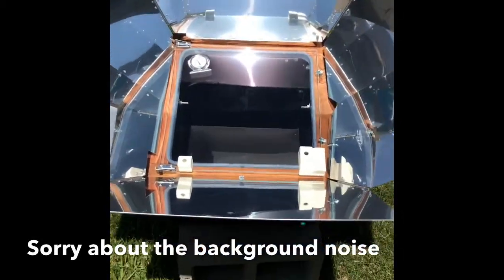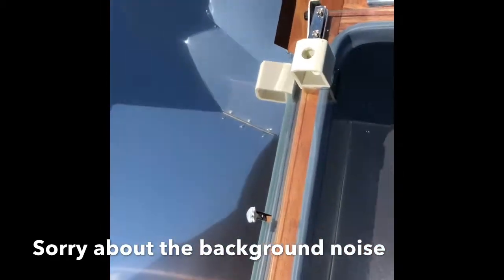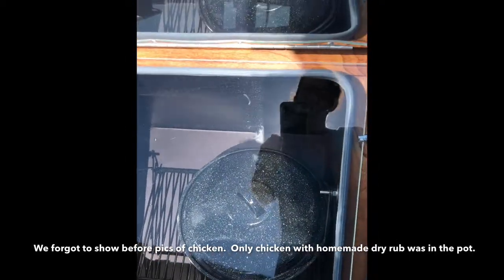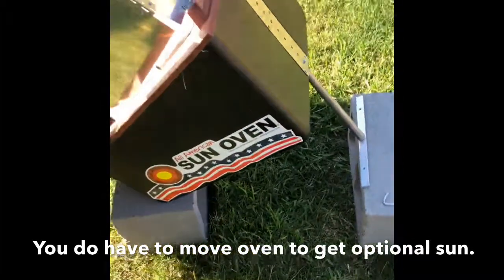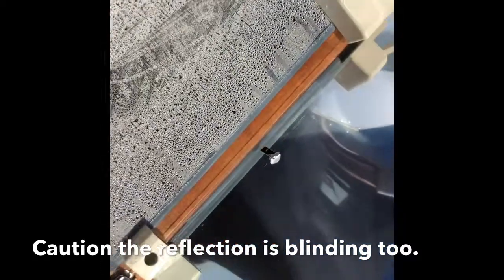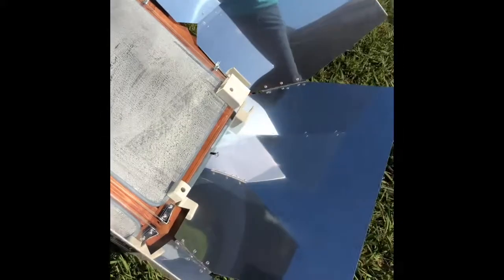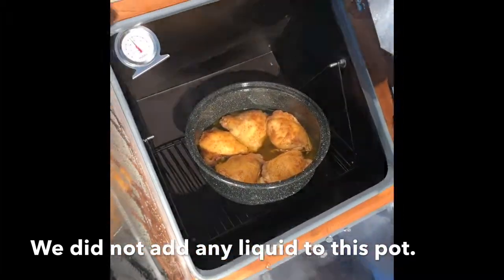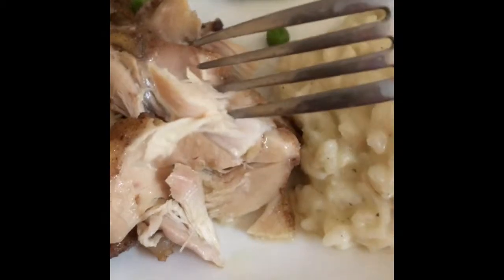All American Sun Oven Cooking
Cooking on an All American Sun Oven